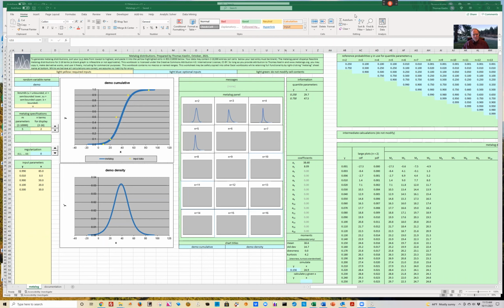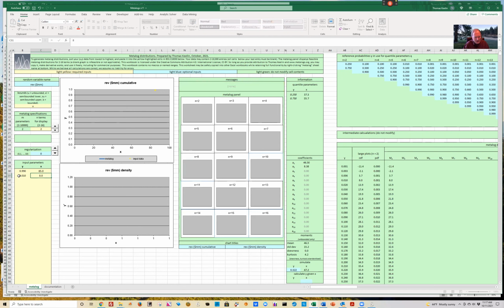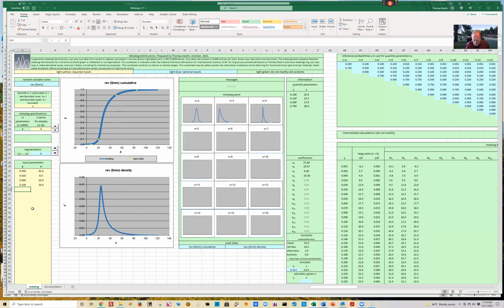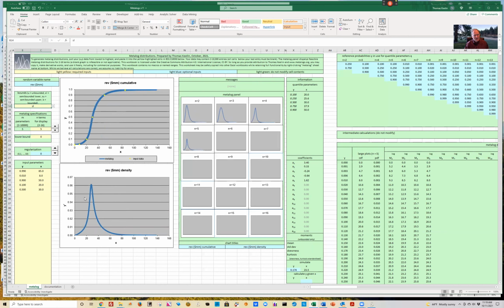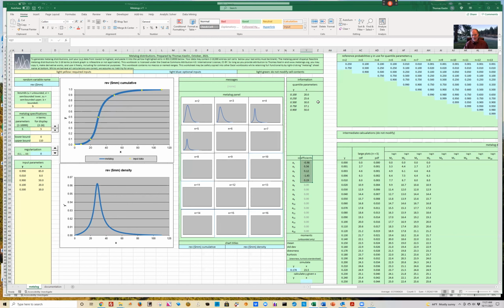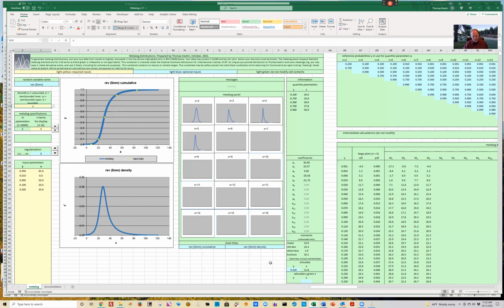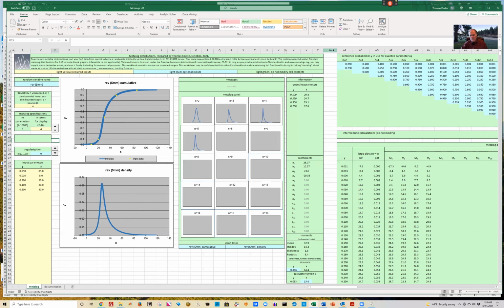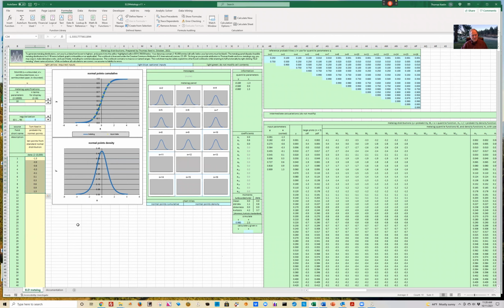3 5 Metalogs Workbook and ELD Workbooks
The metalogs workbook, the ELD (equally likely data) metalogs workbook, and the differences between them.